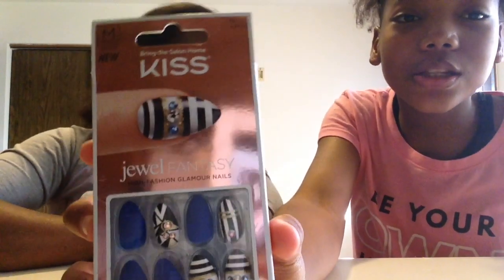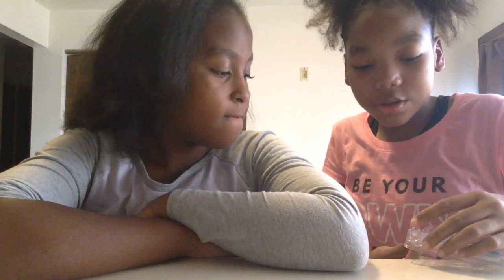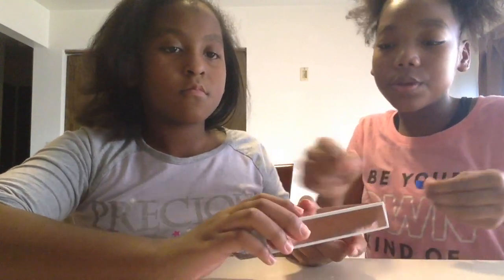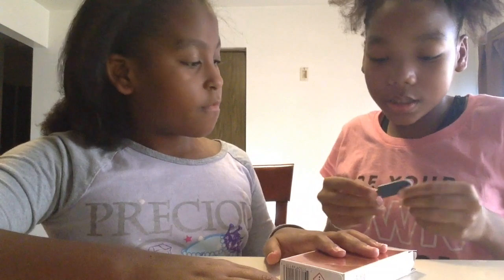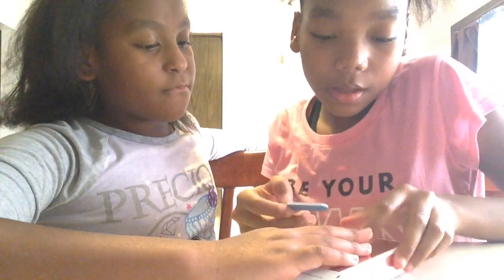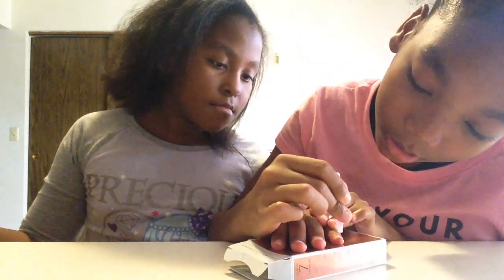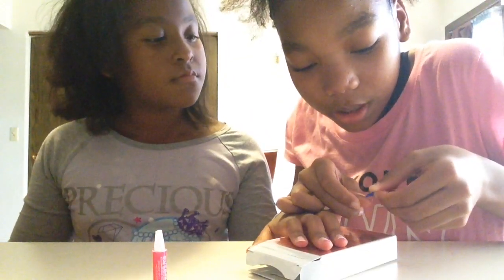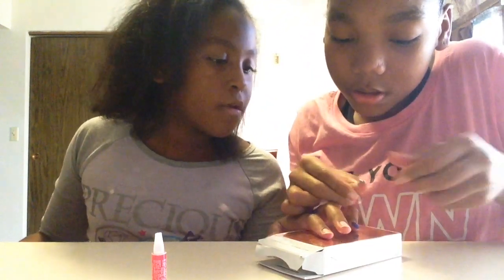I Did My 9 Yr Old Sisters Fake Nails/DIY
Hey lovely people were back, and this time I'm styling my sisters fake nails.